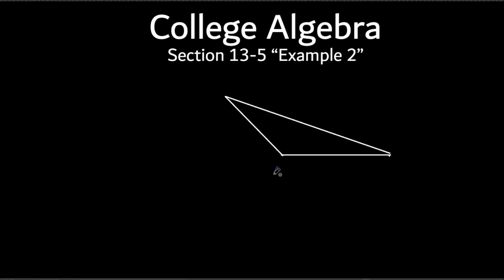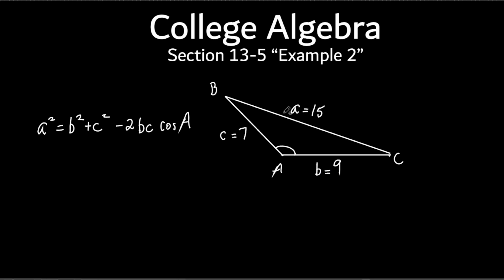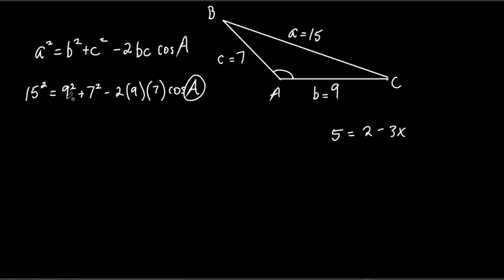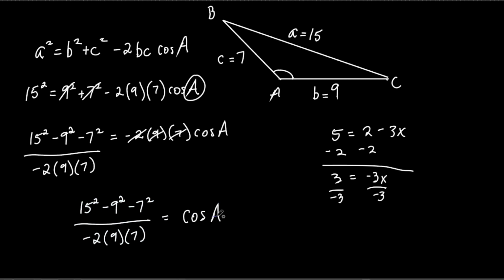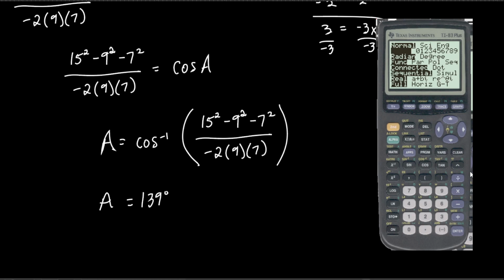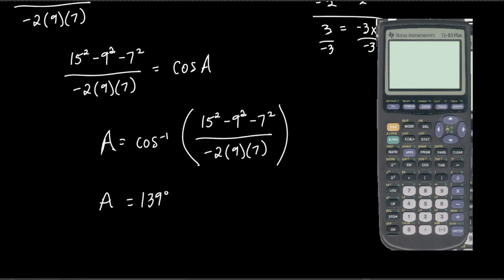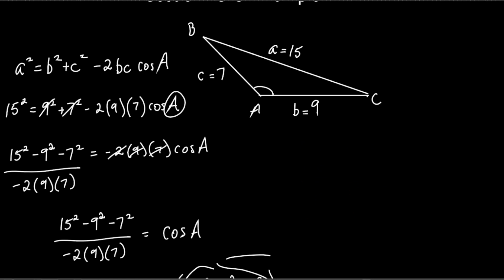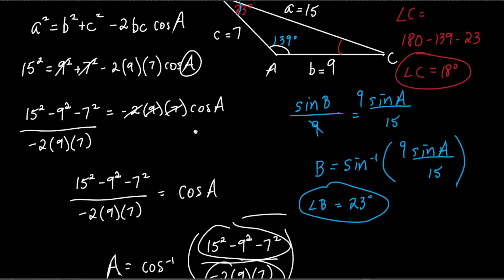College Algebra Section 13-5 "Law of Cosines" Example 2